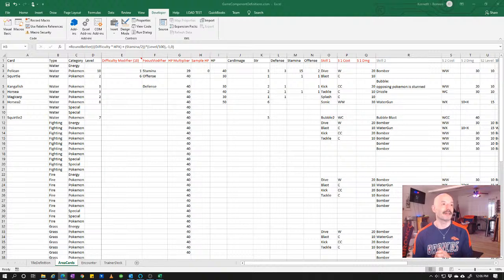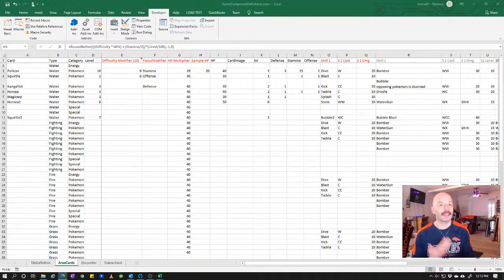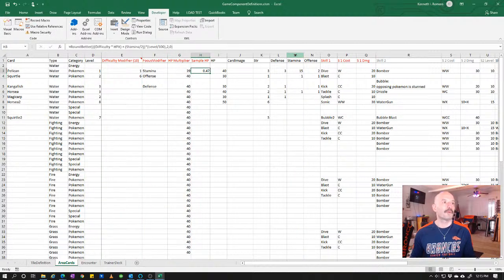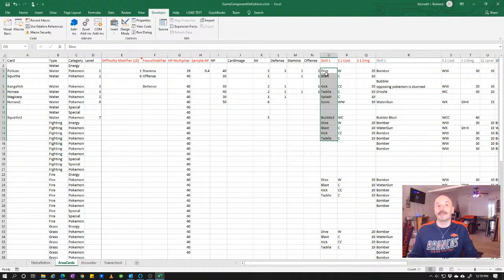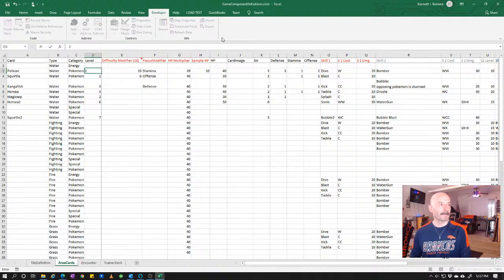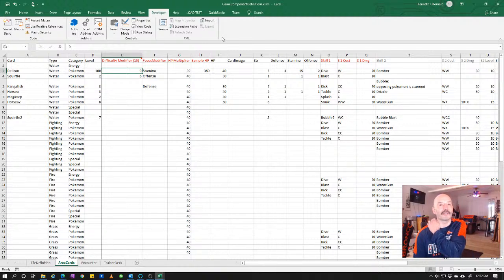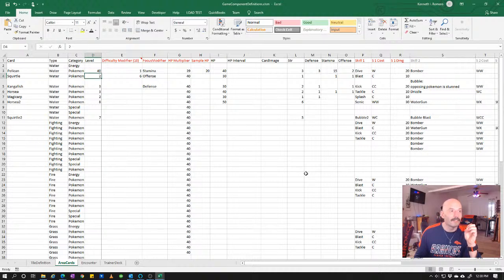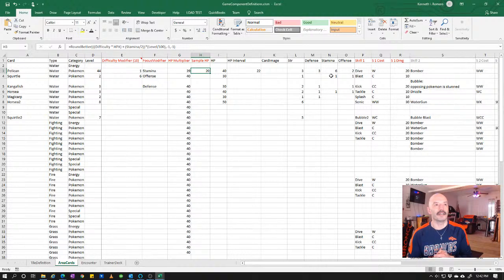Board Game Design 101: (Day 13) Thinking through Game Balance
The premise of our excel formulas is to balance each or our cards against each other as well as to create a range for our present and future cards to fall within.